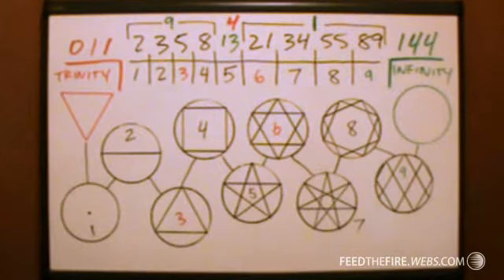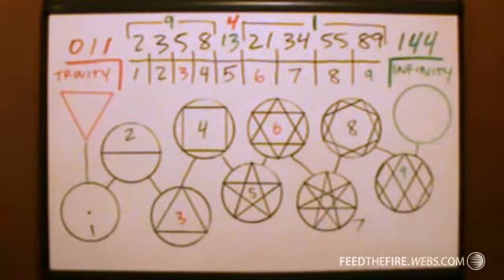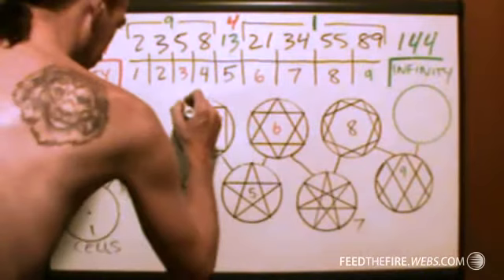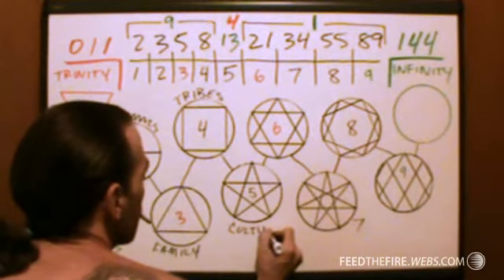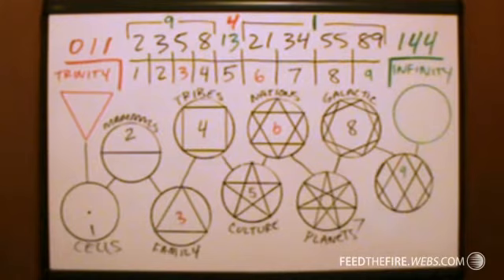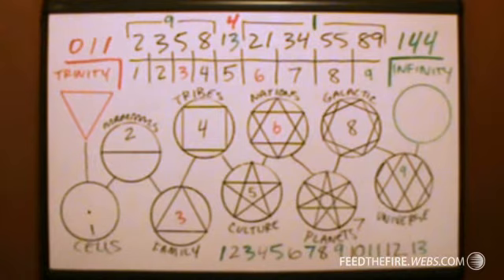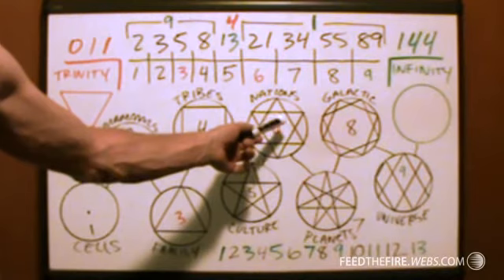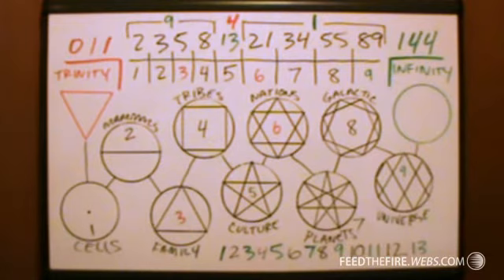Derek Gee: Trinity Infinity Creation [Mayans]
"Only the Ignorant become Offended." ~DRG

My sincerest thanks to those who support FTF Films Productions... and I truly appreciate everyone who comments on my videos. I may not always reply to everyone... but I do see & read all comments. I thank you all for sharing your thoughts, feelings and words. Namaste~DRG`FTF

H U M Δ N ~ Ξ √ Ω L U T ↑ ☼ N ~ N Ω W

"To argue with a man who has renounced his reason is like giving medicine to the dead."

- Thomas Paine

The media material presented in this production is protected by the FAIR USE CLAUSE of the U.S. Copyright Act of 1976, which allows for the rebroadcast of copyrighted materials for the purposes of commentary, criticism, and education.